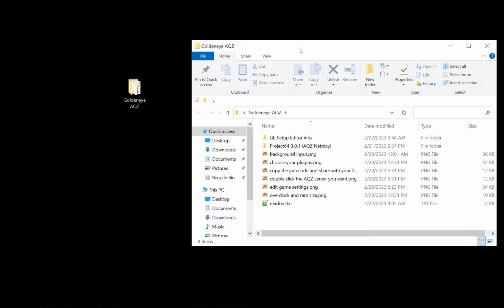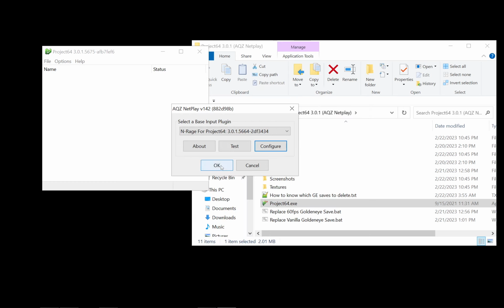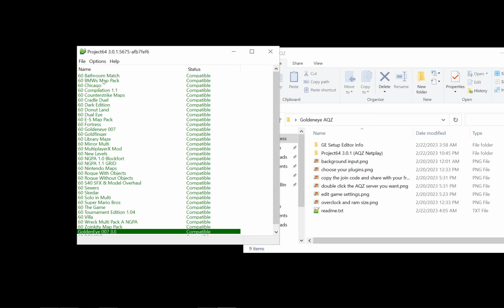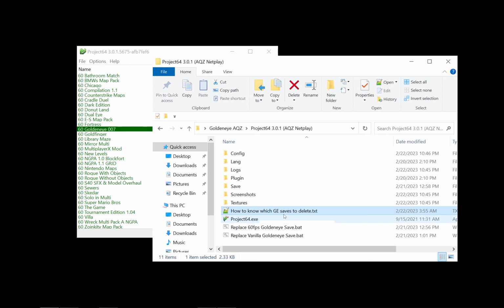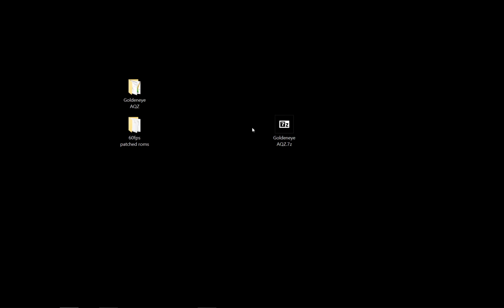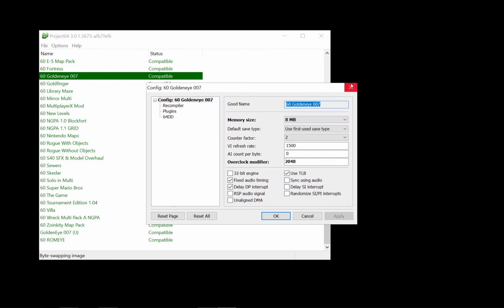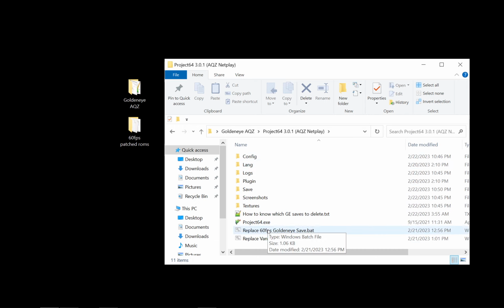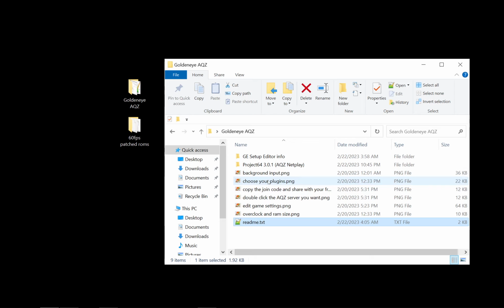Goldeneye 60fps Netplay Guide Project64 AQZ .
Read the readme included.  See comments for more info.  Tutorial de español en los comentarios.

Goldeneye AQZ 60fps Netplay download (does not contain the patched roms)

Open the Project64 3.0.1 folder and start Project64.

There are reference pictures for the tutorial in the Goldeneye AQZ folder.
Configure the plugins.  Set your window resolution in the graphics plugin settings.  Choose 800x600 if you are on a 720p screen.  If you are on a 1080p screen choose 1280x960.  You can also play full screen at your native resolution if you wish.  Glide 4.0 or Jabo 1.7. Both work.
Configure the Input settings to set the controls.  Choose nrage in the AQZ popup when selecting "input settings" if nrage doesn't work, try jabo.

Right click on the rom in the list that you want to play online (Usually "60 Goldeneye 007"). (look at the picture "overclock and ram size") Set the overclock modifier to 2048 and ram to 8mb.  Click apply and ok.

Then run the "Replace 60 Goldeneye 007 save.bat" press enter 3 or 4 times.

Now you can play online.  Double click on the 60 Goldeneye 007 rom in the list, the AQZ window will appear.  Double click on a public server to get an access code.  Copy and paste the codes on discord for people to join.  Check the reference pictures if you need help.